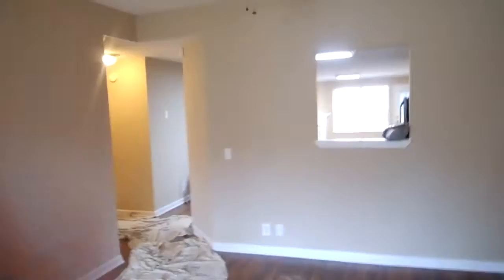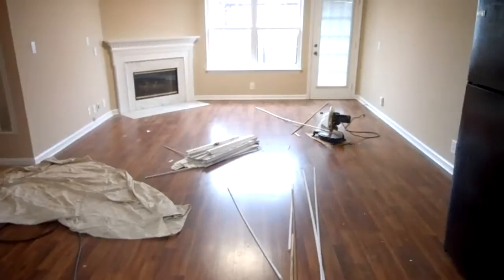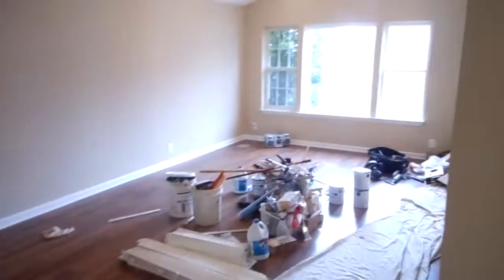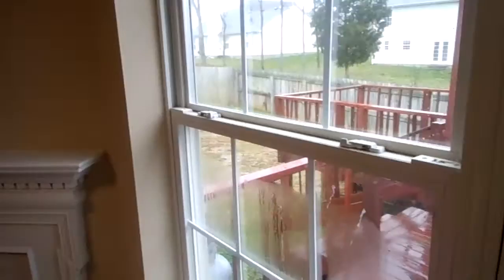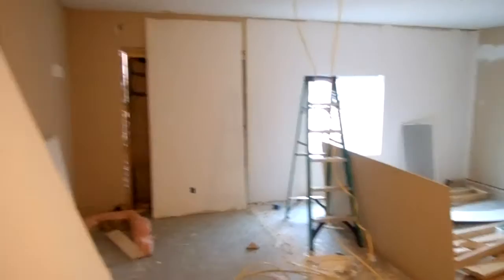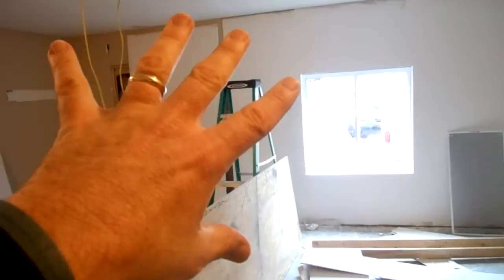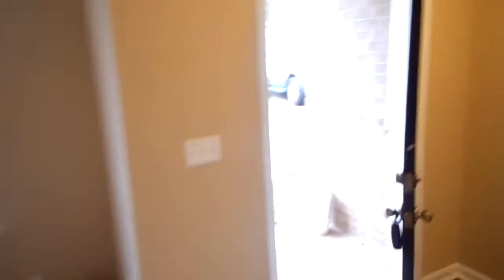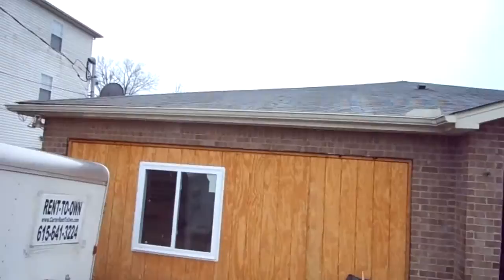653 Mable Drive, LaVergne, TN by Carter Rent To Own - Big 4 bedroom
Big 4 bedroom, 2 bath home in LaVergne. the 4th bedroom is actually the built out 2 car garage so it is very large. it could also be a bonus room.  Lots of hardwood and tile in this home.  All appliances provided.  This home also has a nice large and covered deck.  This home will rent for $1,200 a month and the option fee will be $5,900.  And it is worth every cent in it has nice hardwood floors and now all the addtitional space.

Rent To Own homes in Murfreesboro, Tn, Rent To Own homes in Lavergne, TN, Rent To Own homes in Madison, and Rent To Own homes in Nashville/Hermitage.  Home rentals in Nashville and Middle Tennesee.  Call Henry Carter at Lease purchase homes in Antioch, TN, Rent to Own homes in Hermitage, TN, and lease purchase homes in LaVergne, TN. Lease purchase homes in Hermitage Ouit flushing your money away renting when you can Rent To own with me for the same or less money. Carter Rent To Own is the best deal in middle Tennessee.  Carter Rent To Own wants to help you find a home.